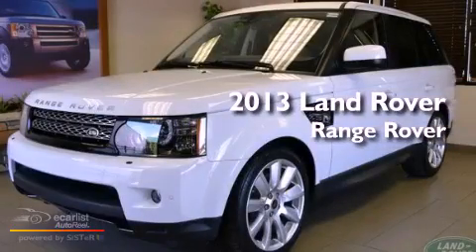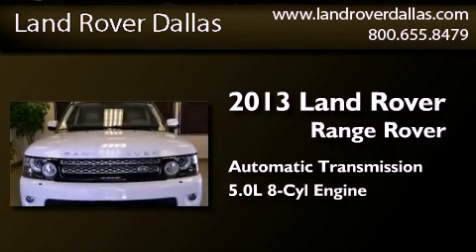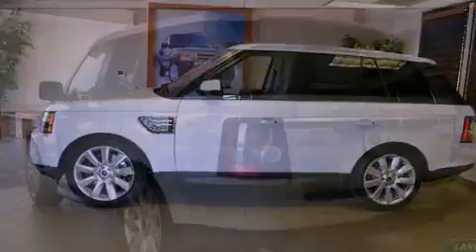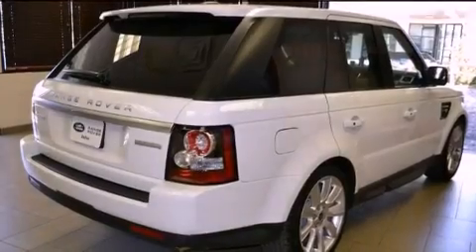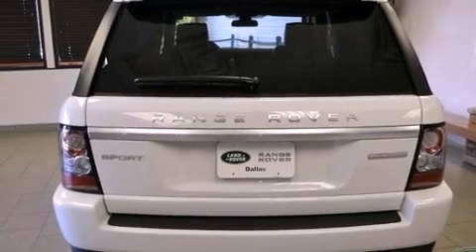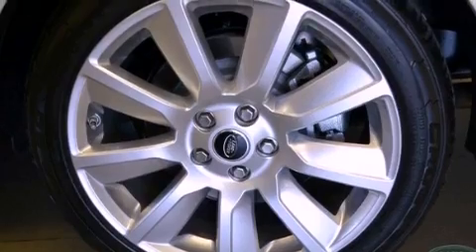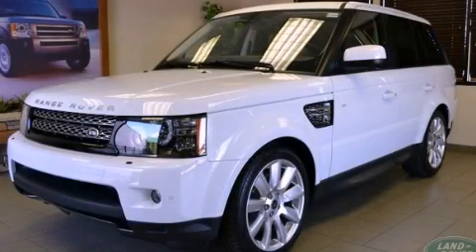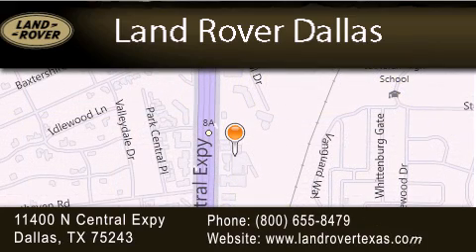2013 Land Rover Range Rover Dallas TX 75243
Year : 2013
 Make : Land Rover
 Model : Range Rover
 Engine : 5.0L V8 engine
 Trans . : Automatic
 Exterior : Other
 Miles : 12
 Interior : Other
 Stock : D13065